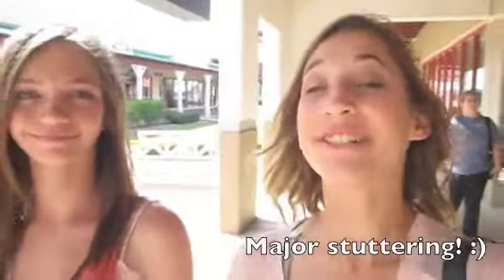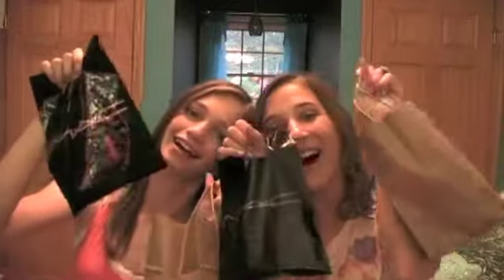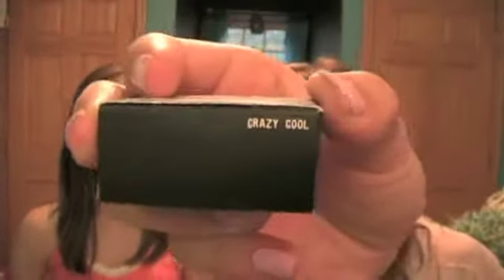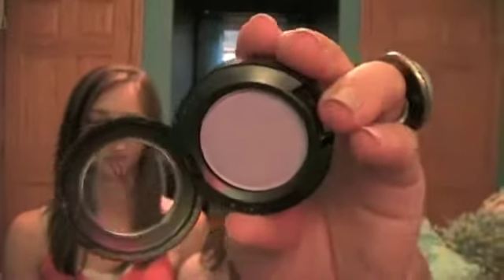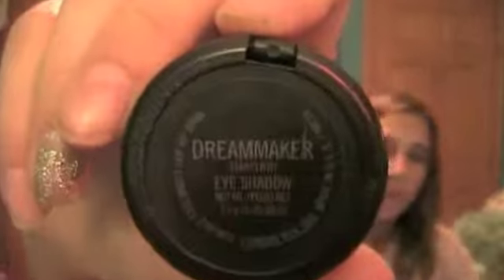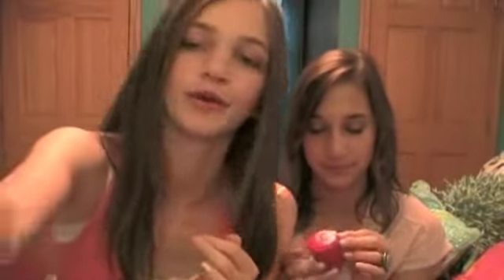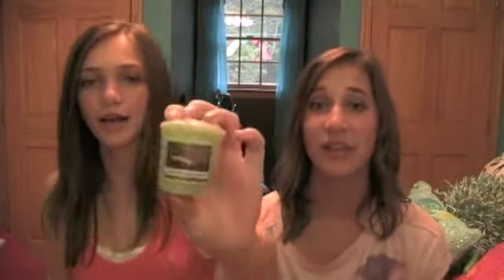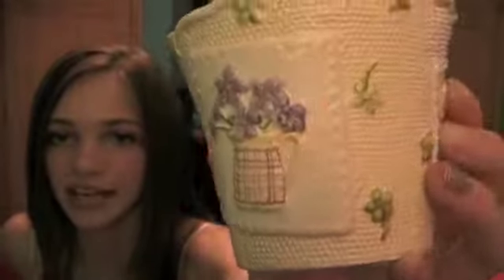CCO and Yankee Candle Haul with Abby! :)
Hey guys! I hope you enjoy this little haul that me and my best friend Abby filmed together!! :D